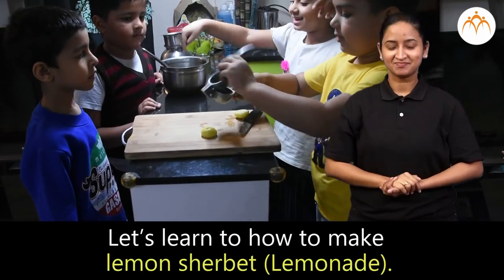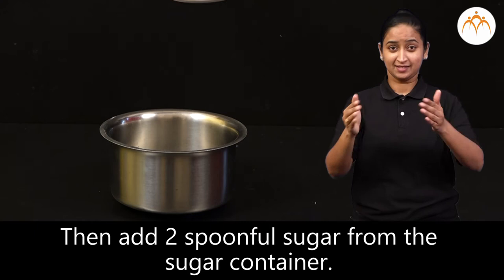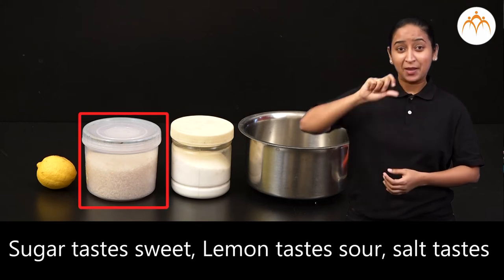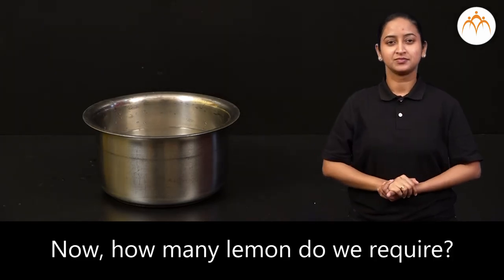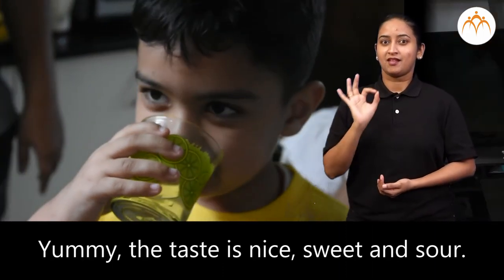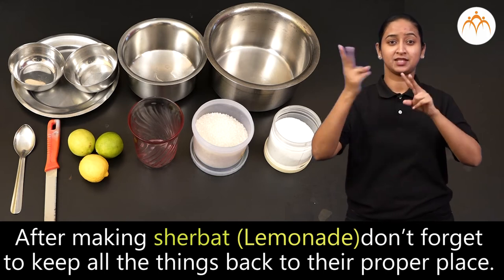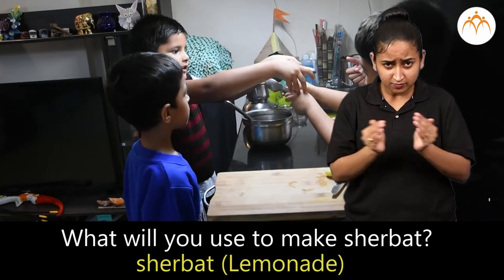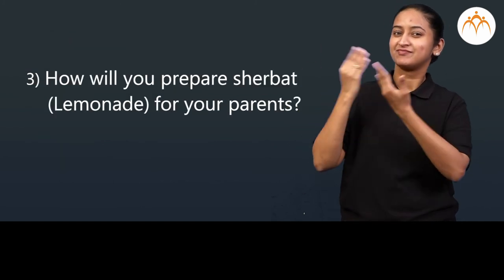Sherbet | 1st | ISL (Indian Sign Language)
Sherbet,1st, ISL Marathi language learning content, Class 1, Jnana Prabodhini, Maharashtra Board,